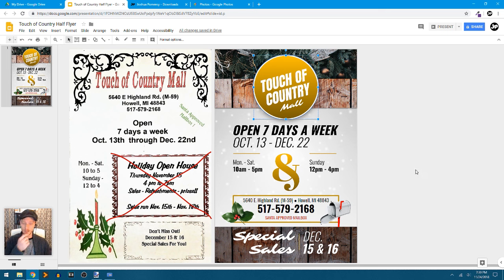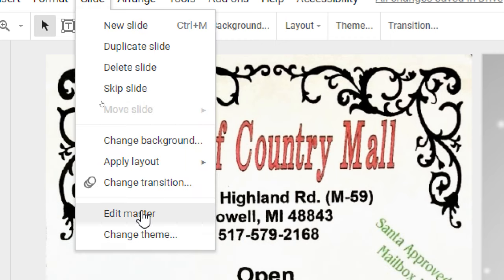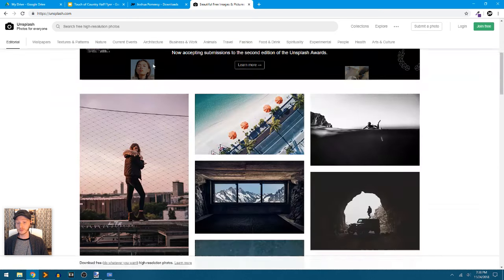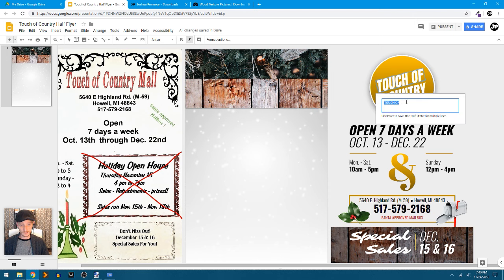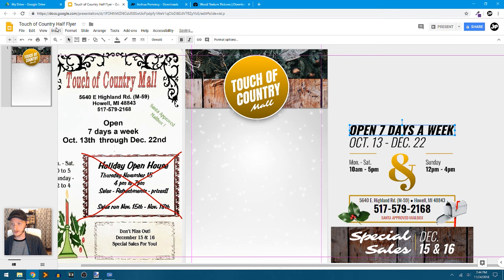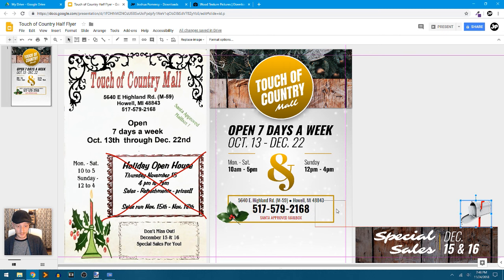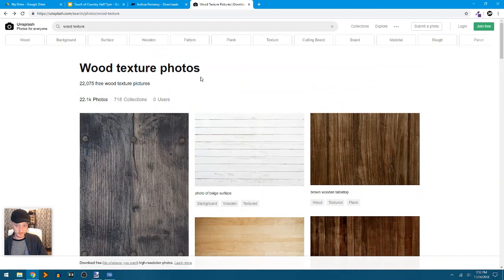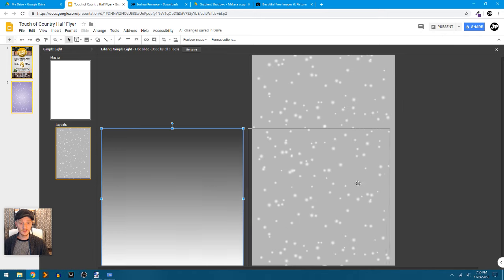Flyer Redesign Breakdown - Google Slides and FREE Software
I want to show you how I recently redesigned a flyer for a local business using only FREE software like Google Slides. Get loads of tips and learn more about my process so you can make more awesome stuff too!